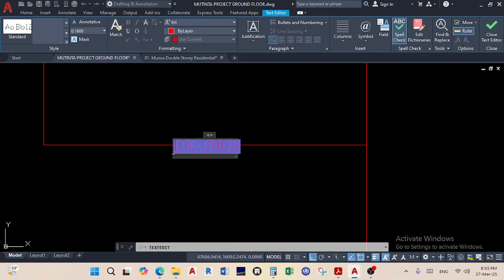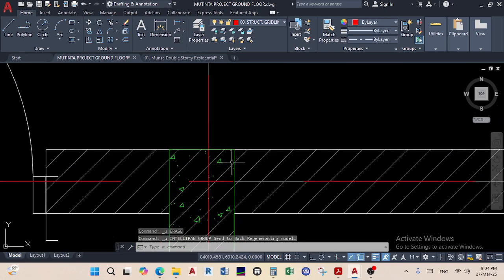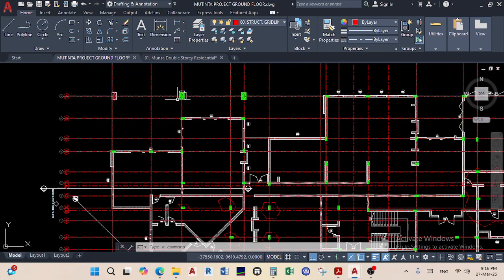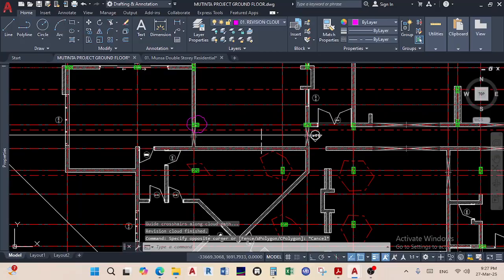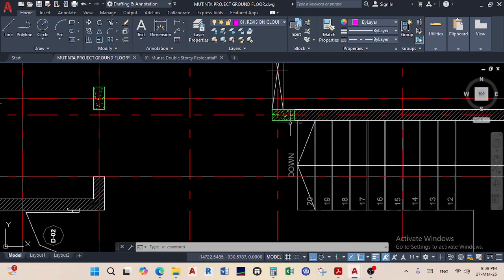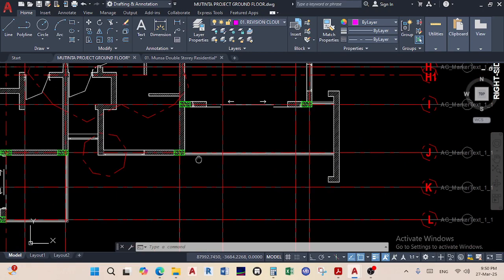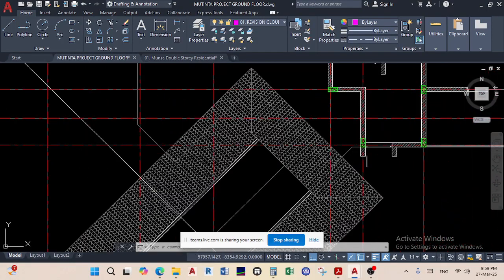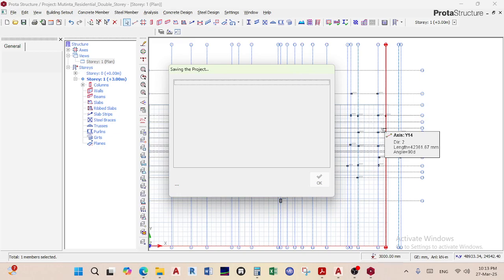27. Day 27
Upon column member design and placement in Autodesk AutoCAD, Day 27 shows how to import the dxf file in Prota for further modeling prior to analysis.